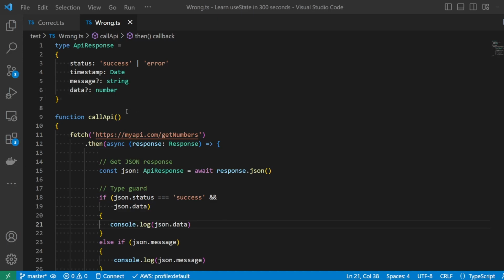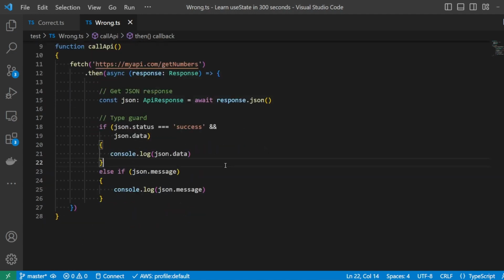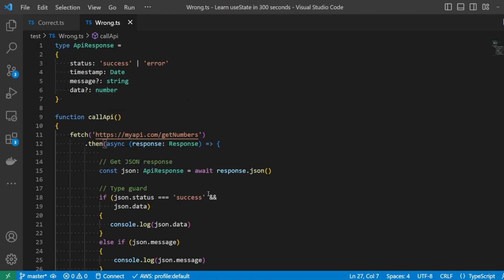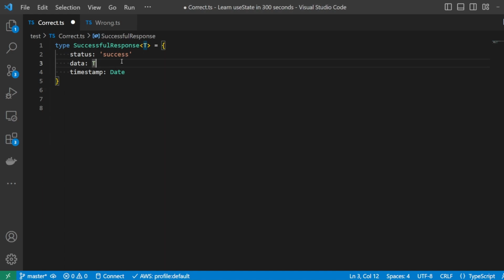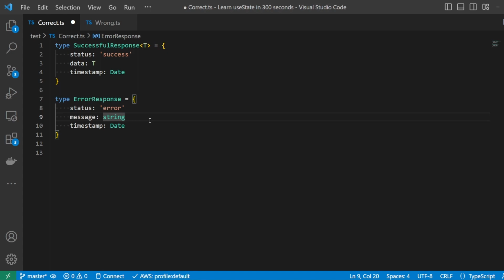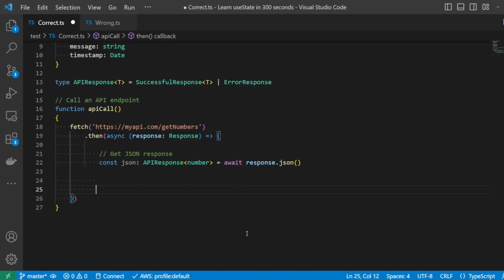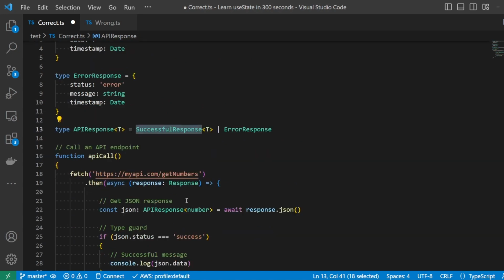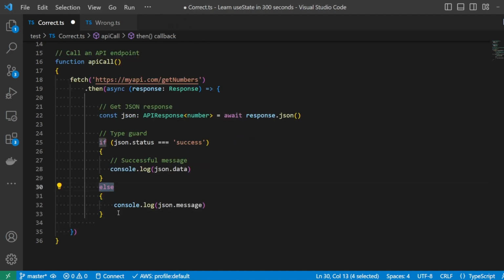Handle your APIs Better!!!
Welcome to our latest YouTube video where we dive into a powerful technique for optimizing API responses using TypeScript union types. If you're a developer looking to enhance your API handling skills, this is the video for you!

In this video, we explore how to leverage the versatility of TypeScript union types to create a more efficient and organized approach to API responses. We'll guide you through the step-by-step process of implementing this technique, providing real-life examples and best practices along the way.

By incorporating TypeScript union types into your API response handling, you'll gain greater control over the data flowing through your applications. This allows for seamless error handling, improved code maintainability, and enhanced developer productivity.

Key topics covered in this video:

Introduction to TypeScript union types and their significance in API response handling.
Building flexible data models using union types to accommodate various API response scenarios.
Error handling and graceful degradation techniques for robust API communication.
Leveraging TypeScript's type checking to catch potential errors and streamline debugging.
Stay ahead of the curve by optimizing your API responses with TypeScript union types, and gain a competitive edge in the ever-evolving world of web development.